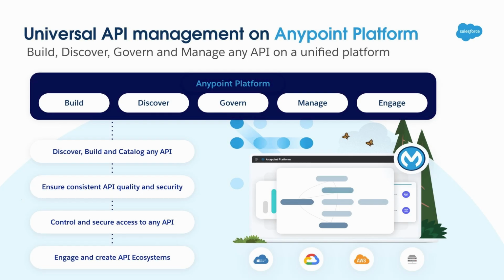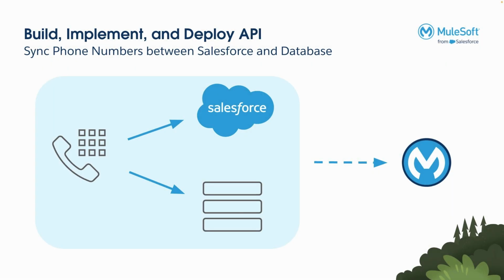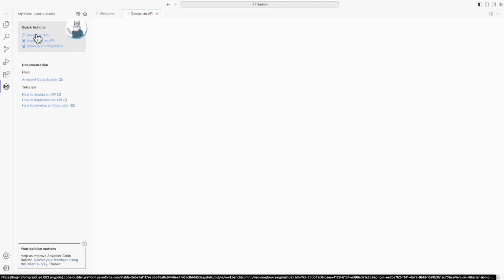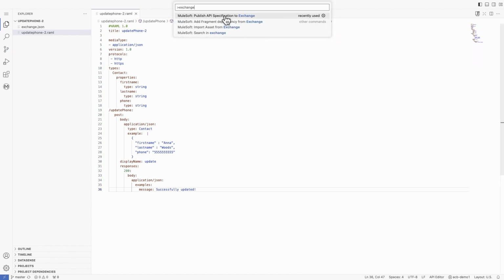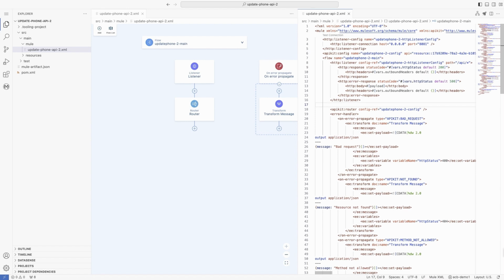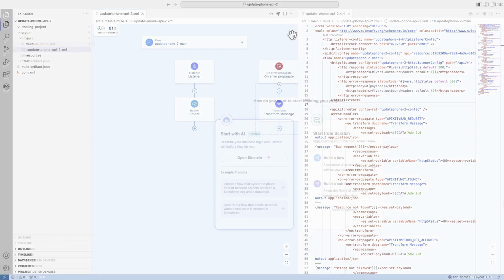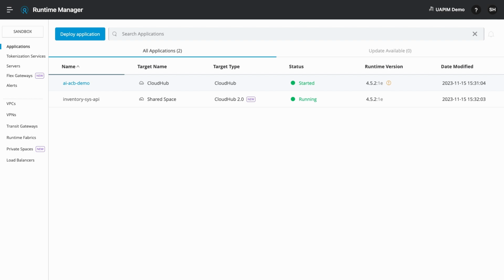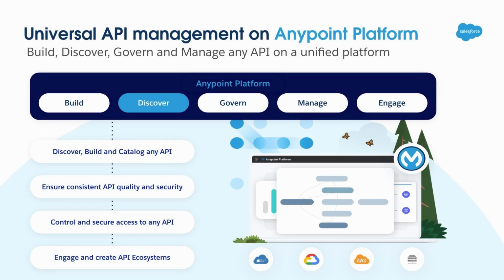Build APIs using Anypoint Code Builder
Build API Specification using ACB, publish to Anypoint Exchange, implement the API with integrations, and deploy to Anypoint Platform's managed cloud service, CloudHub.